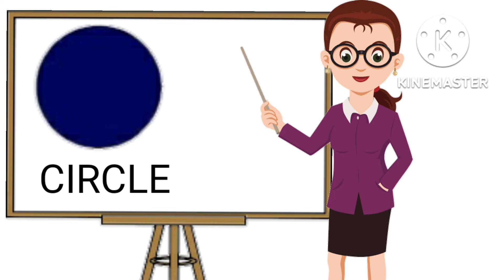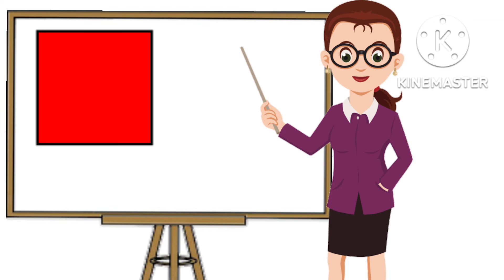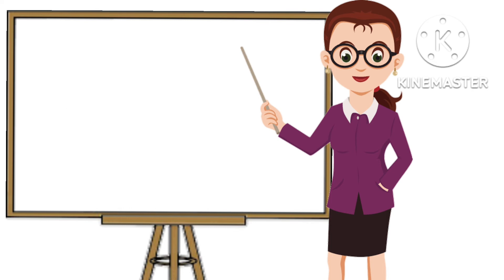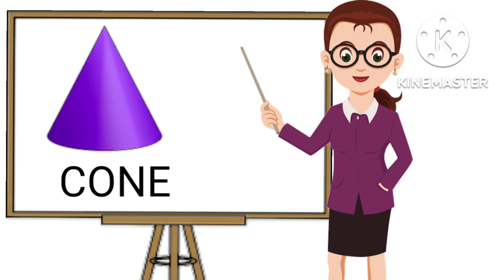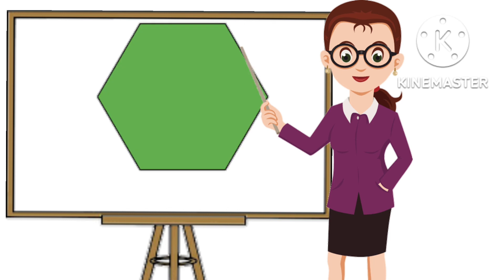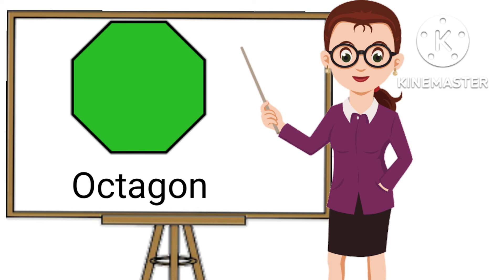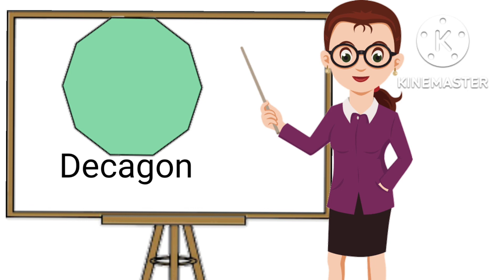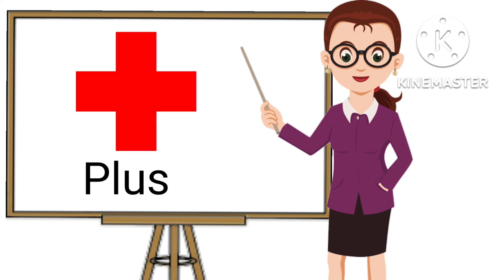Shapes | Name of Shapes | Shapes Name in English with Spelling | Shapes Name for kids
Shapes | Name of Shapes | Shapes Name in English with Spelling | Shapes Name for kids | Geometric Shapes

Hello kids,
  Shapes Name in English with Spelling, Shapes Name for kids, Name of shape, shape name with pictures, Geometric Shapes.